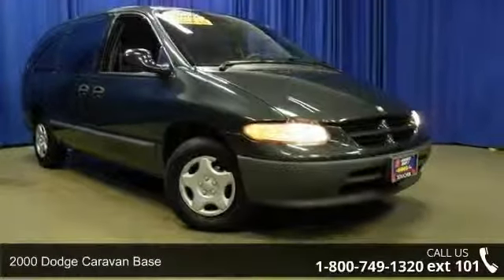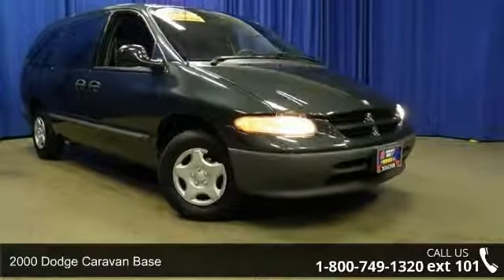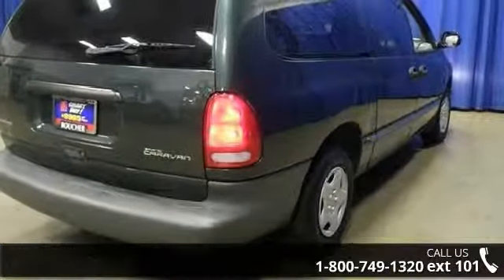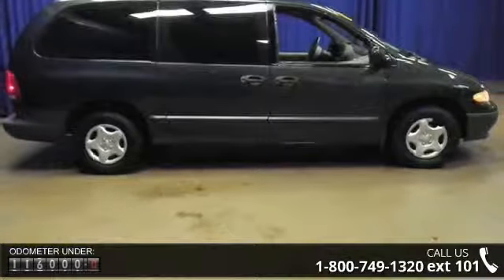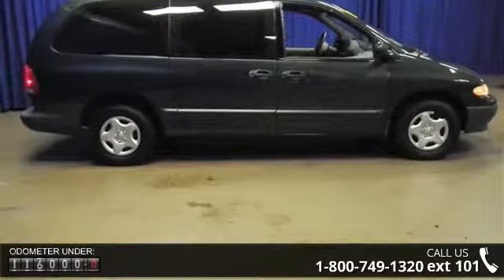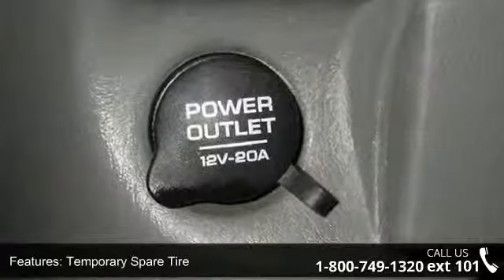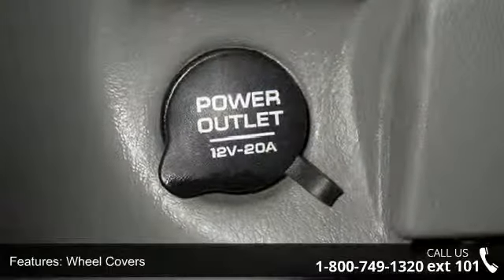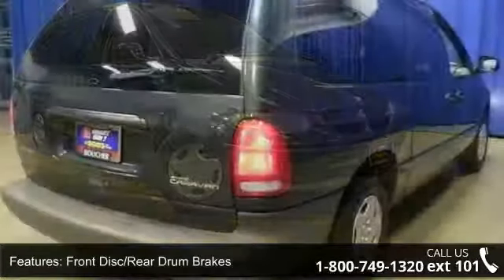2000 Dodge Caravan Base - Boucher Kia VW Mazda - Racine, WI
For Sale in: Racine, WI
Boucher Kia VW Mazda 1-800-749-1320

 This Great DODGE GRAND CARAVAN is just what you need to move the family on a budget!  Equipped with a 3.0 V6, 25 MPG Highway, Automatic transmission, Cloth bucket seats, 4 wheel ABS, Cruise Control, side air bags, Traction Control, and more, It's the full package, and it's priced on the money! Come take it for a test drive today*ThisShale Green Metallic Clearcoat Dodge Grand Caravan is priced to move at only$4,113 and Includes Boucher s Smart Care Maintenance Package at no additional charge! 3 Oil Changes and more...a $1000 value!* No Haggle!* No Hassle!* One Low Smart Price! *Boucher is the #1 volume dealer group in Wisconsin here's 5 reasons why!1). A  Rating from the Better Business Bureau.2). We work with 25 Strong Lending institutions to get you ultra competitive terms to save you time and money.3). All our vehicles are inspected, detailed and serviced by FACTORY CERTIFIED technicians, and every vehicle comes with a CARFAX history report.